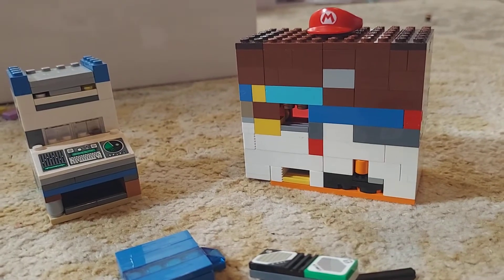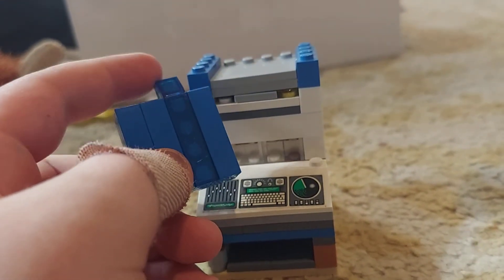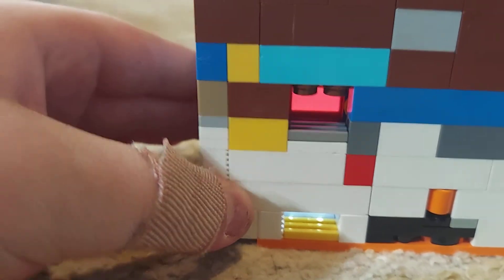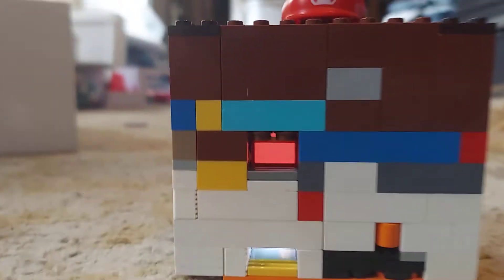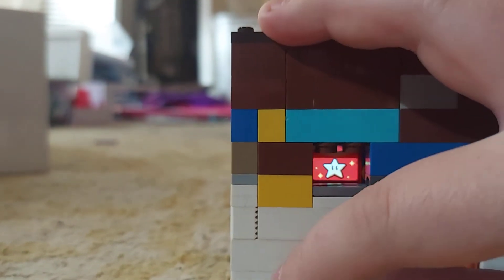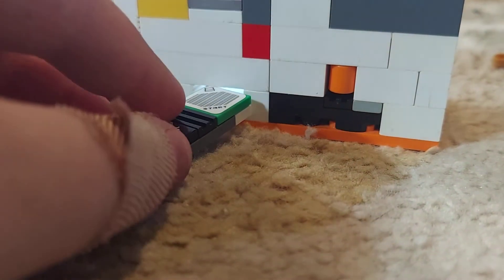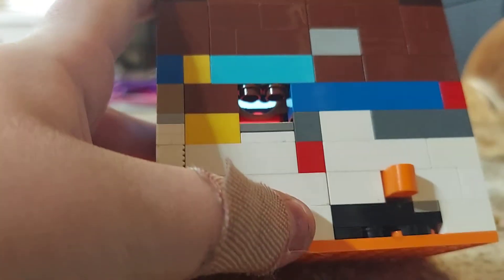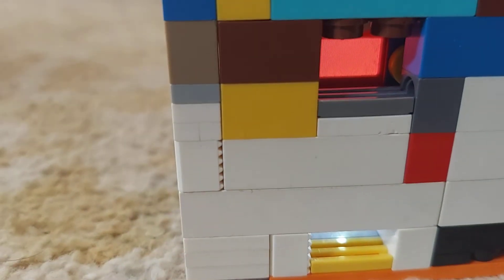I Made Working Lego Computers!!!!!